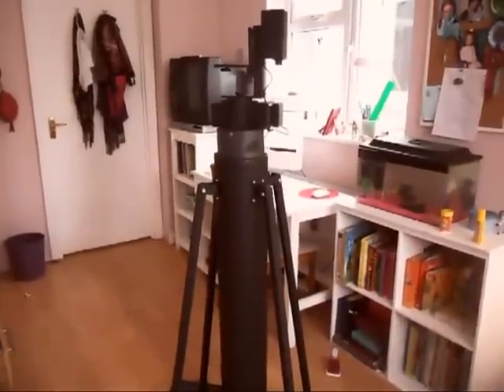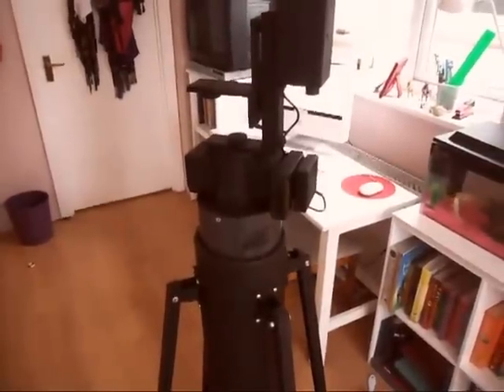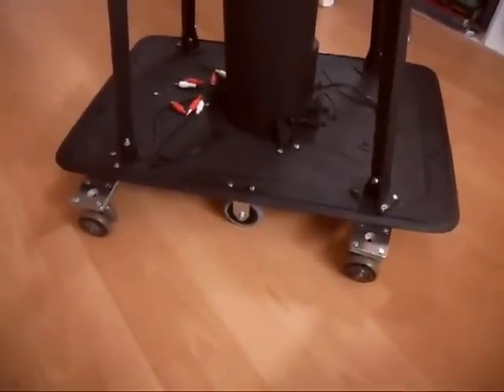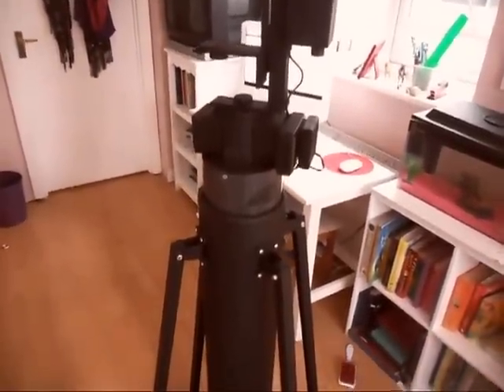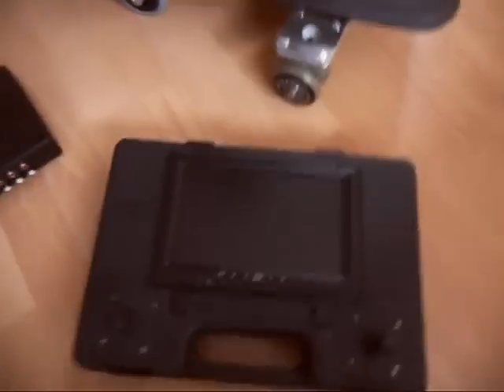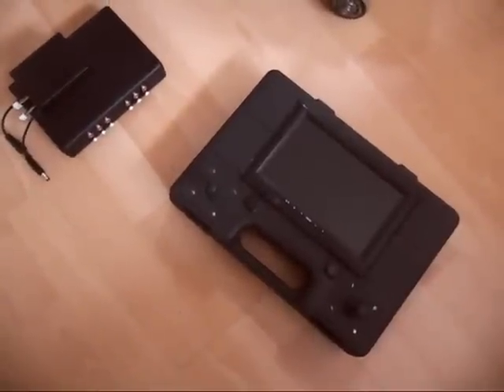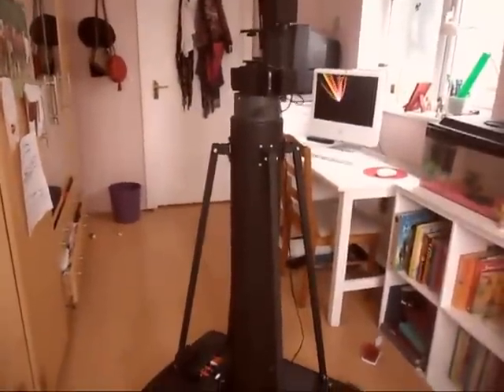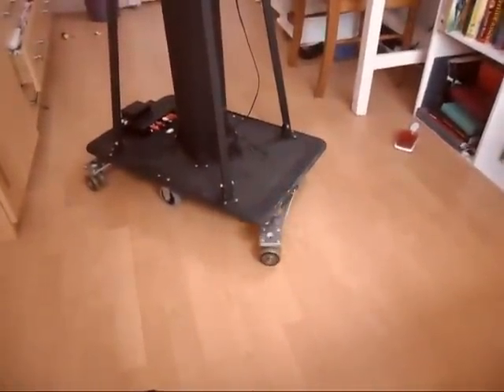Remote controlled motorized camera dolly with uncompressed full HD wirelless support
The R3A Remote controlled motorized dolly with its simplicity and effectiveness takes budget film-making to the next level!
Whether you want to reposition your frame, shot, position your camera to a different marker, control 2 functions simultaneously or adjust transition speed, this unit makes it all possible. Furthermore, you will find operating R3A as easy as playing common video game.
R3A - The R3A remote controlled motorized dolly is fully packed with useful functions. Firstly, the dolly can be operated on track or off track ( indoor smooth surfaces only) with an independent steering mechanism, giving filmmaker or photographer flexibility for an accurate positioning and effective use of area.
With its speed mast full 180 cm extension* ( * base of the camera) allows the R3A for a quick and smooth angle change. The 360 pan and 200 degree tilt function can be controlled individually or simultaneously with adjustable rotation giving the camera operator fully needed flexibility.

Remote control - The R3A remote uses 12 to expandable 24 open mixed frequency channels, 7 or 15 inch HDMI* screen, sensi touch joysticks, an extra HDMI output*, support of FULL HD signal streaming up to 15 meters and operation control up to 120 m...making it a true "power house" controller.

Expandability - *The expandable HDMI output to secondary computer screen with HD recording software gives the director and / or producer unprecedented control over any sequence with immediate video review. This function replaces conventional video clip checking (small LCD screen or camera viewers).
In a nutshell:

- R3A remote controlled dolly with steering mechanism support ( belt, linear actuator, spur or/bevel gears)
- fully operational on guided track or off track ( indoor smooth surfaces only)
- front and rear traction column ( swing arms) move independently
- rear traction column can be locked in place while operated off track
- adjustable pan and tilt speed rate
- mast elevation from camera base point - 65 to 75cm
- mast elevation speed rate adjustment*
- simultaneous remote control of 2 function ( pan / tilt, pan / traction, tilt /height)
- detachable mast
- full HD signal transmission / reception
- extra HDMI output
- 12 standard to 24 mixed frequency channel remote transmitter
- 12 standard to 24 mixed frequency channel remote receiver
- operation in 120 meter range*
- remote controller with 7, 10, to 15 inch HDMI screen
- Powered by 12v and 5v - up to 3A batteries

Base model price £ 2350

Options
- remote controlled attachment for 2nd camera (+ £ 170 - £ 225)
- short base dolly attachment (+ £ 25)
- rubber 24 or 35 mm rail track 3 meters (+ £ 140)
- 4 x 3" pneumatic wheels (+ £ 100)
- option of proportional pan and tilt head control (+ £ 235)
- option of 3 axis gyro head + added control  (+ £ 400)
- faster elevation and depression hardware (+ £ 135 )
- long range visual transmission (+ £ 275)
- extra 2 x 12v battery pack (+ £ 40)
- wireless remote range expansion up to 1500 meters (+ £ 70)
- remote on / off camera trigger (+ £ 115)
- remote controlled follow focus (+ £ 385)

A complete design by Eduard Gelo.

Possible uses:  Film, photography, TV studio, security, surveillance industry, military.
Bespoke modifications upon request